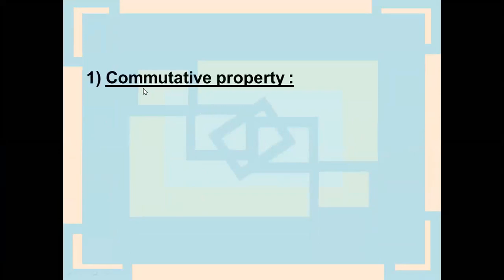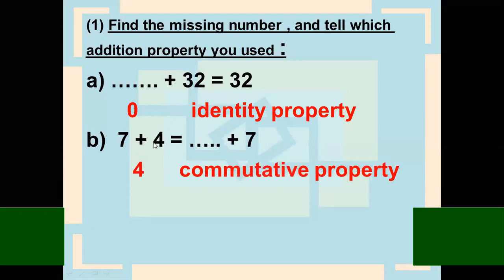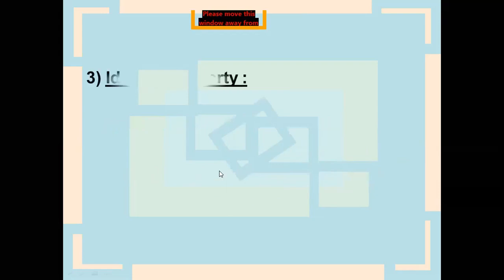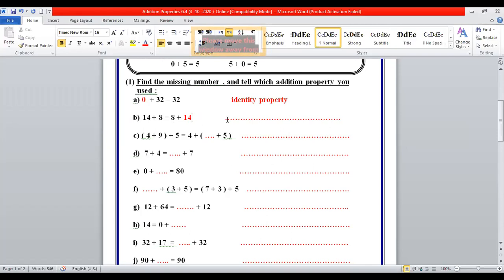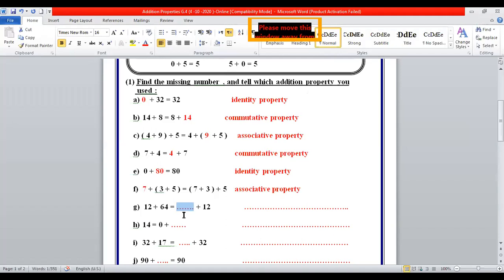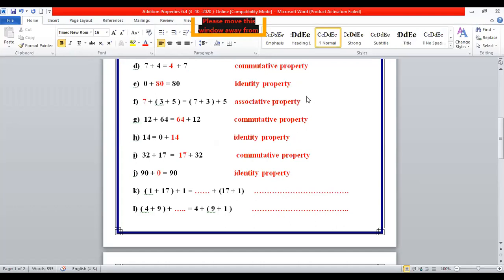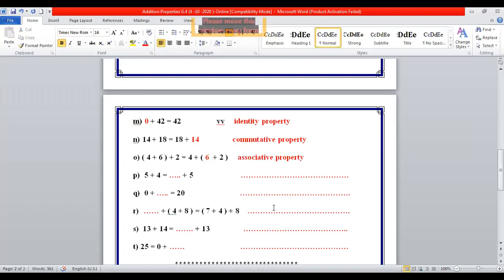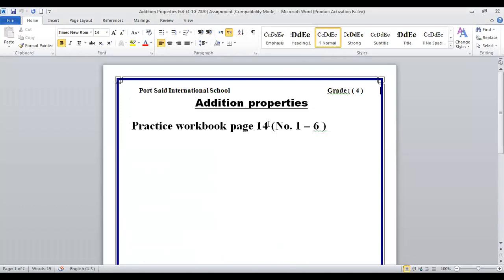Math - G 4 - 4 .Oct- Addition Properties